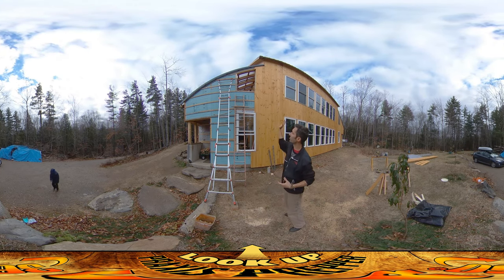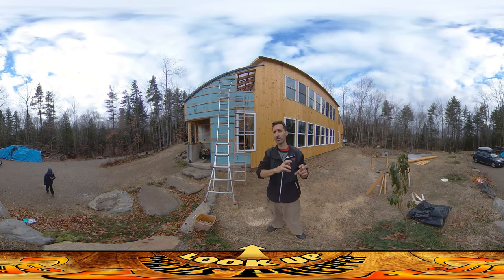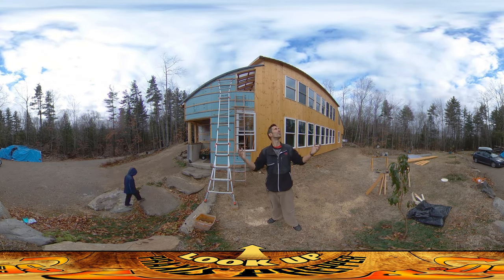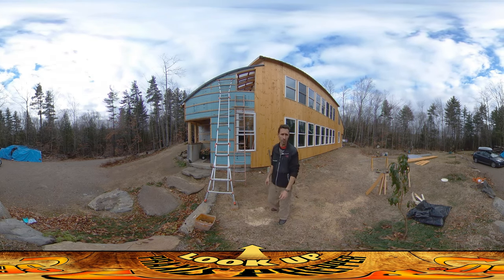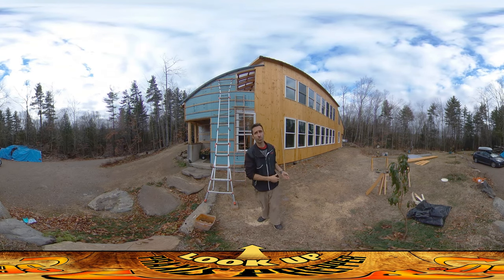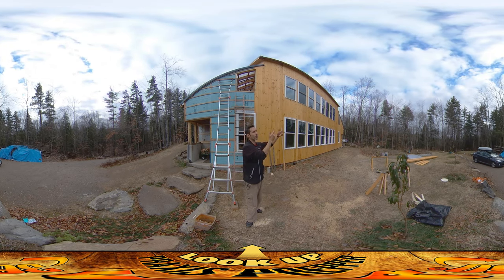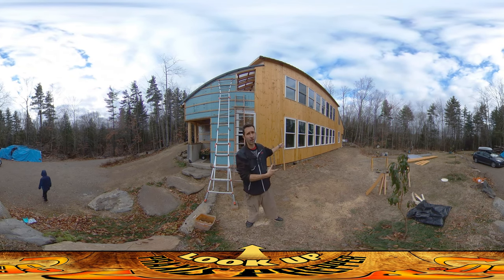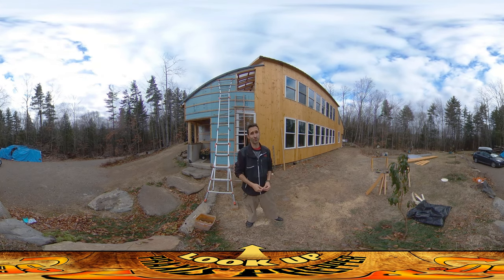Homestead Building - Finishing Exterior Boards and Electrical